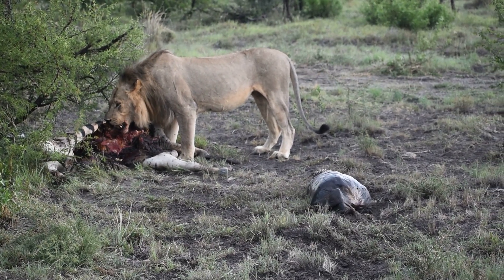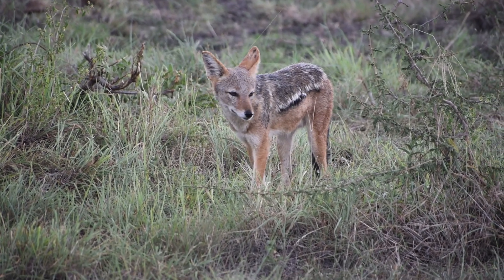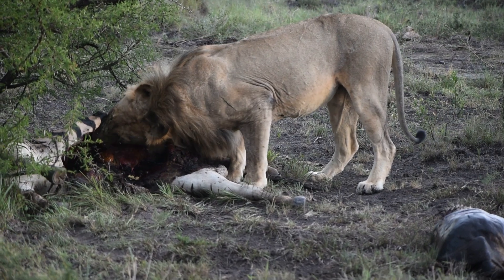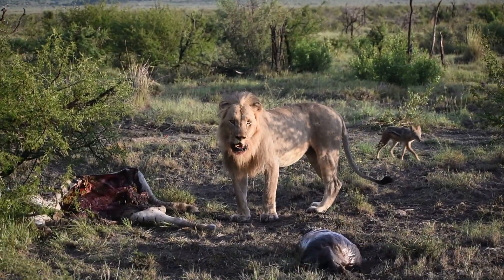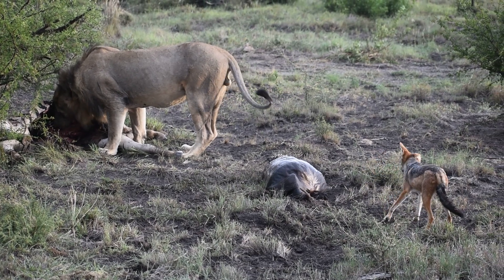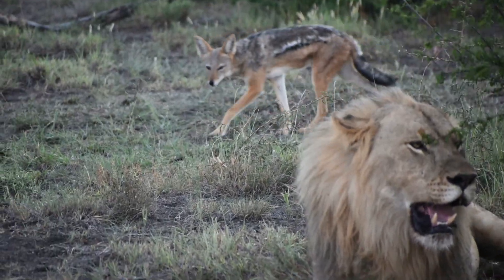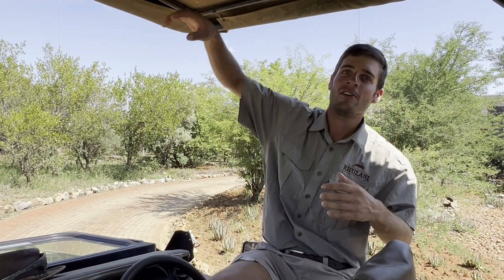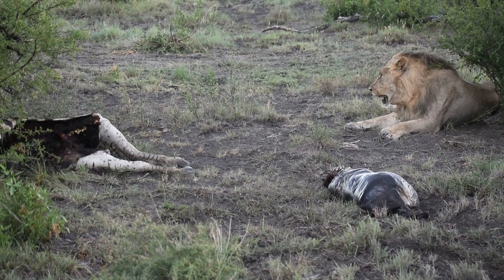Life of a Ranger: Lion defending his prey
Did you know that lions cannot just eat their prey peacefully after a successful hunt? Rhulani's ranger Willem shows us an interesting sighting today, where a lion has his hands full next to a zebra kill, trying to keep away the increasingly numerous jackals that are creeping up and trying to get a bite at the right moment.